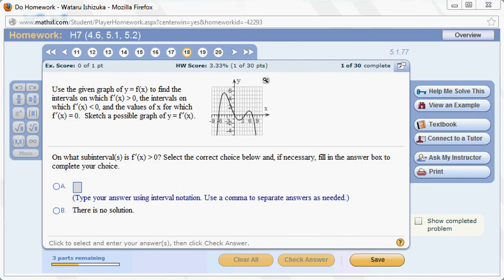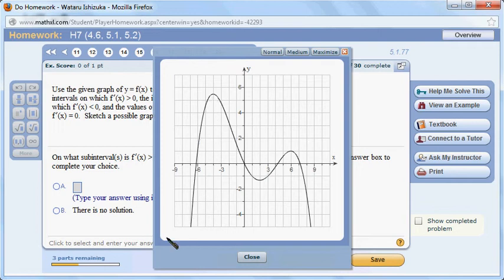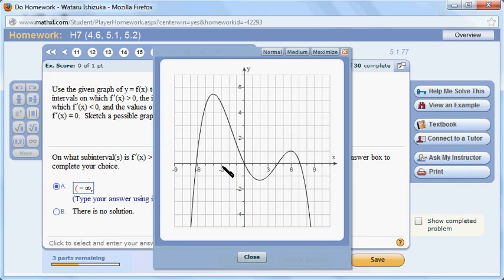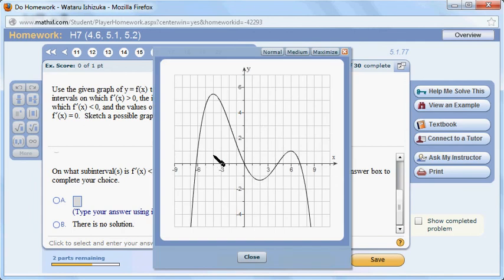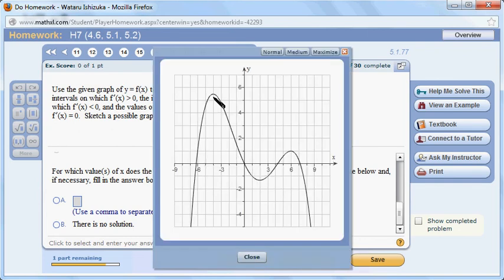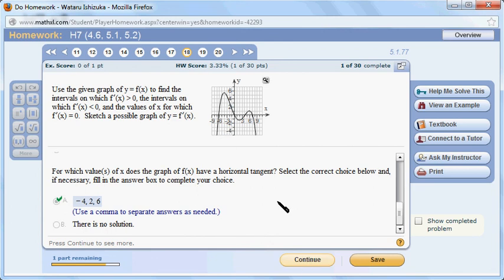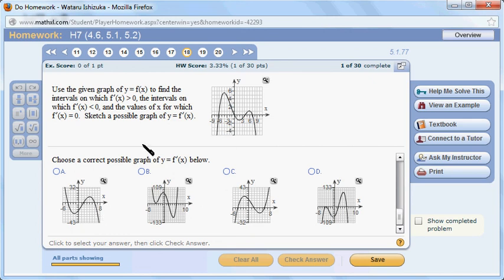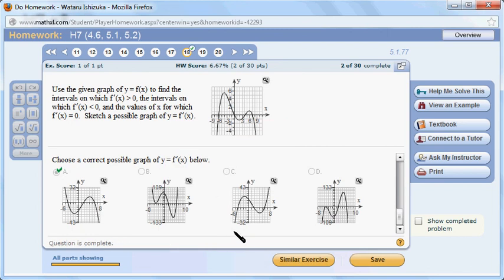MTH108 H7 #18 (Summer 2013)